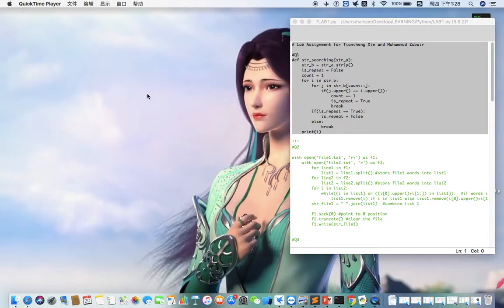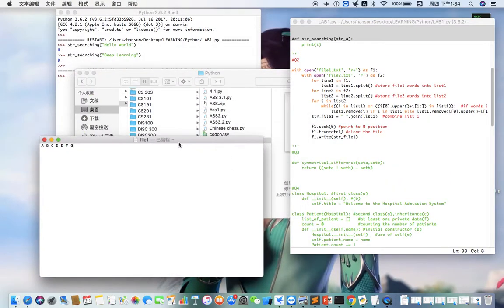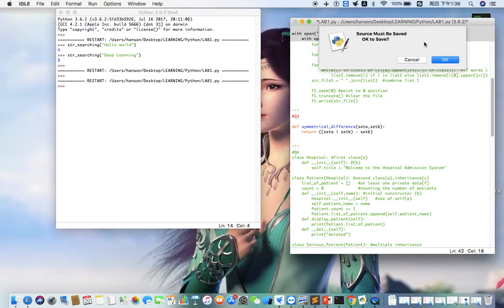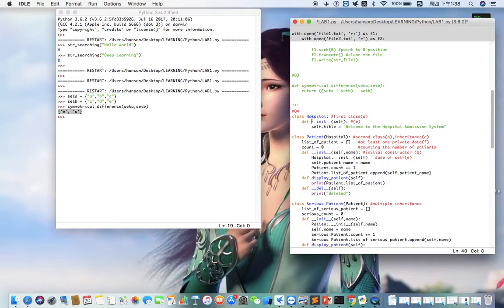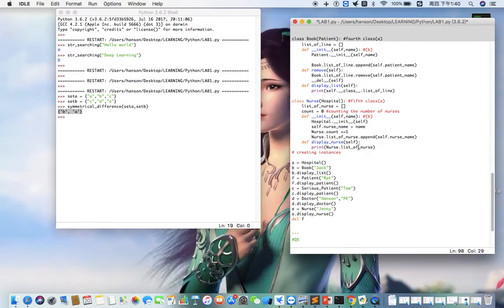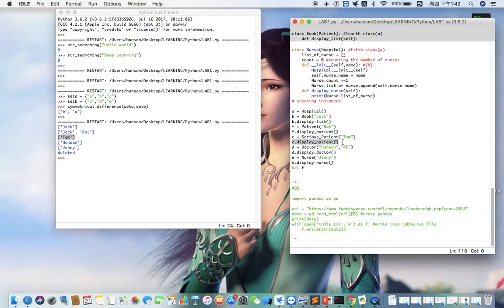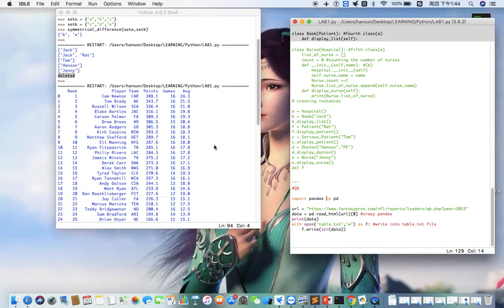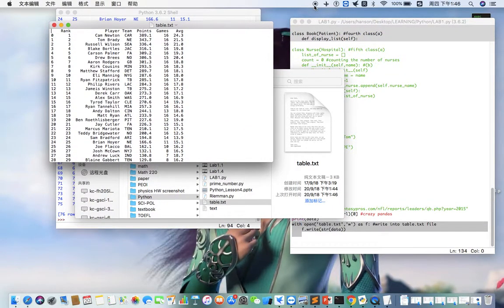Lab1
For lab1 in CS5590 Python and Deep learning class